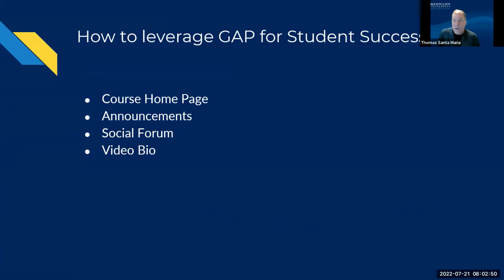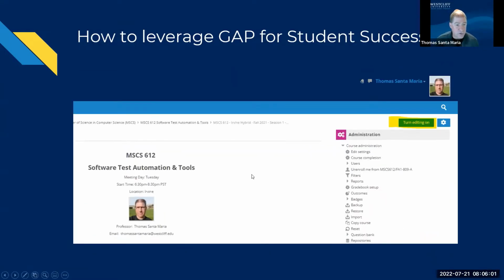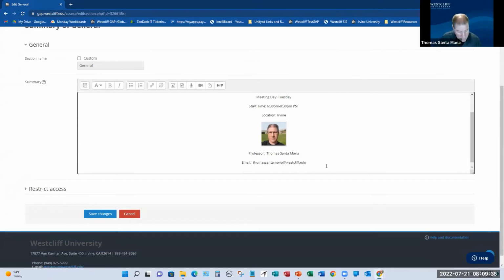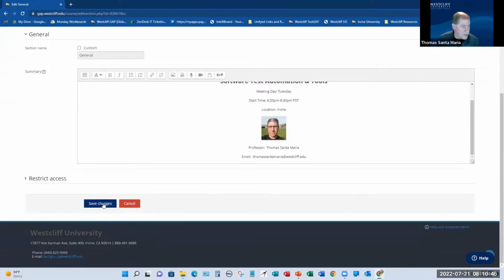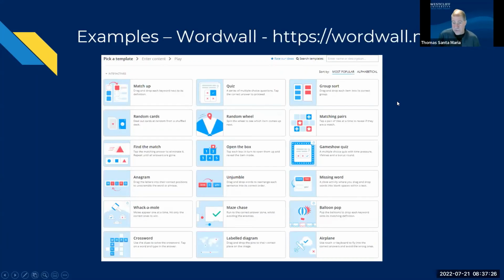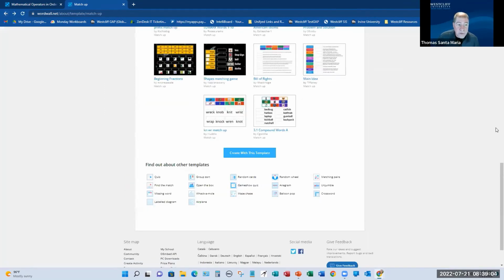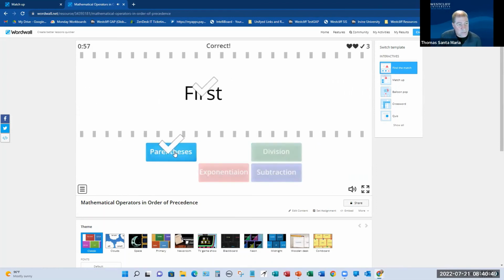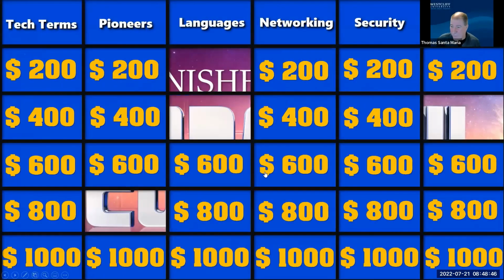How to Incorporate EdTech Tools in Your Sessions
By using many different methods to deliver live sessions, instructors can take advantage of technology tools to enhance student engagement in their classrooms. Edutainment combines education with entertainment to make learning fun. This session will introduce instructors to some of the technology tools they can bring to their classrooms.